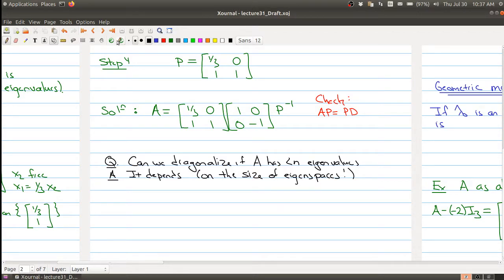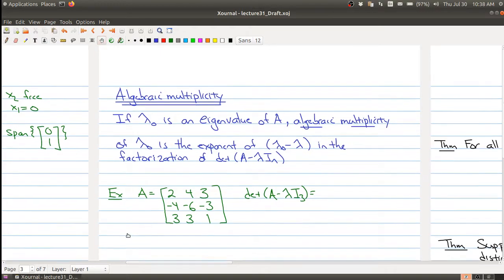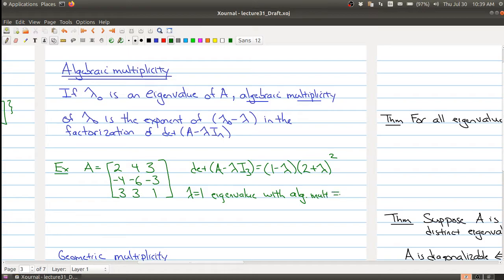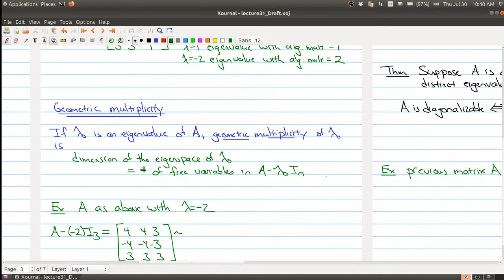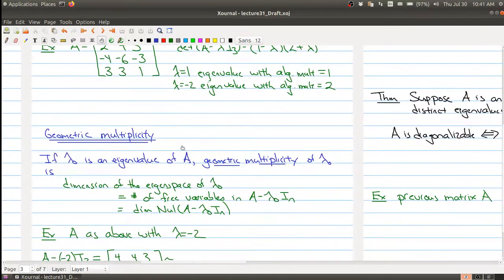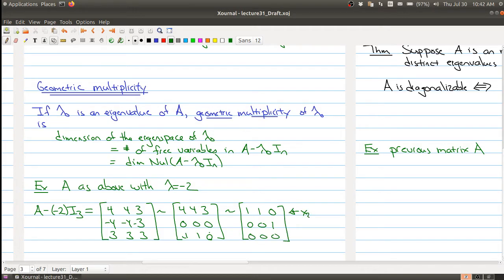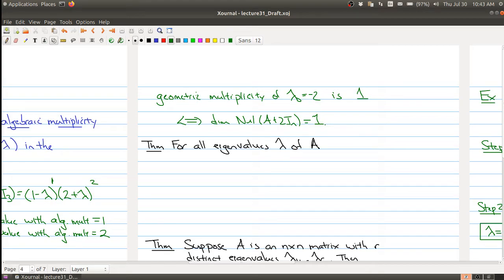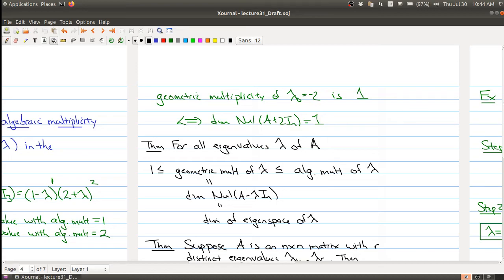Math 1B03 (2020-2021) Lecture 31 Part 2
In Lecture 31 we finish our discussion on diagonalization.  In Part 2 we introduce the algebraic and geometric multiplicity of an eigenvalue.